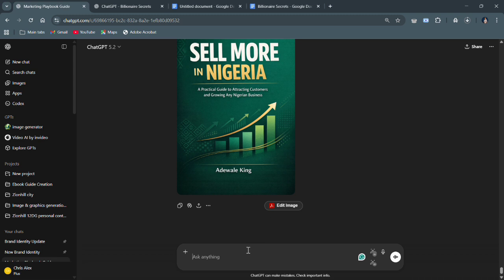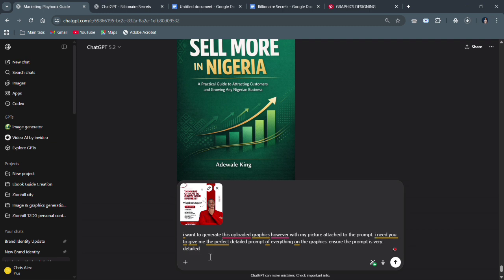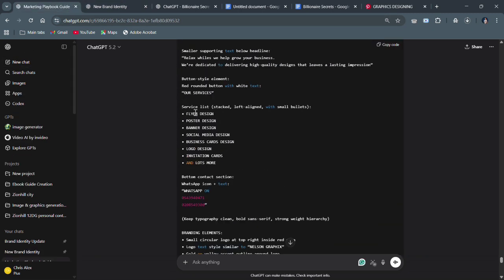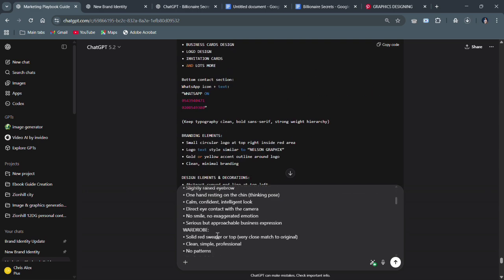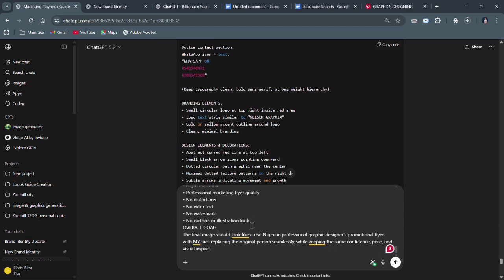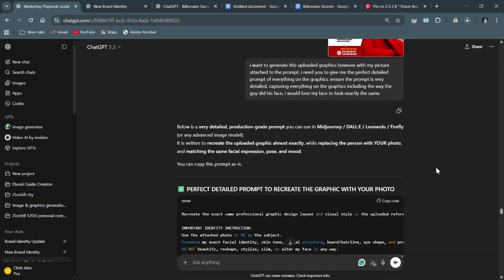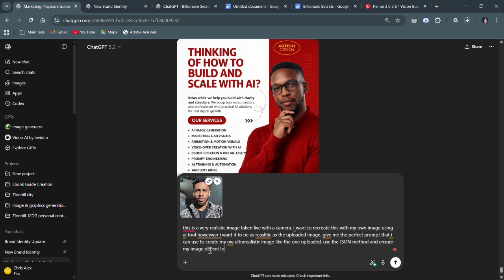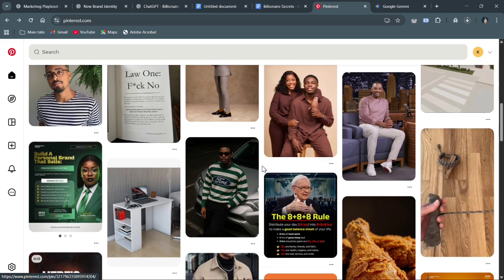Most People Don’t Know AI Can Do This (Graphics + Realistic Images)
Most people still think AI images and graphics are fake, low-quality, or unusable.

In this video, I break down how AI is used to create professional graphics and ultra-realistic images — the same way designers and brands are starting to use it today.

Inside this session, you’ll learn:

How AI creates clean, professional graphics

How ultra-realistic images are generated

The difference between poor prompts and structured prompts

How to think like a designer when using AI

How to move from random outputs to controlled results

It’s a practical walkthrough designed to help you create visuals that actually look real and usable.